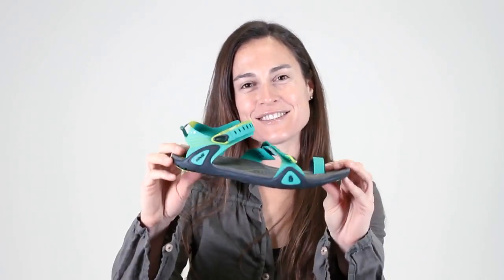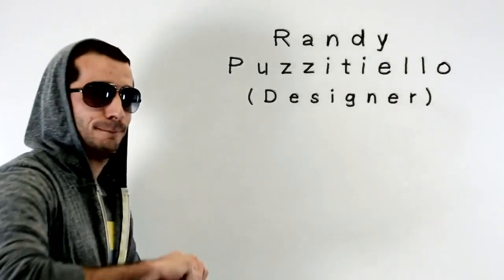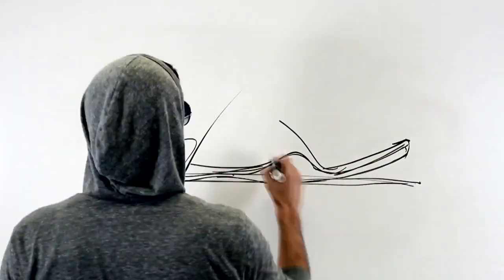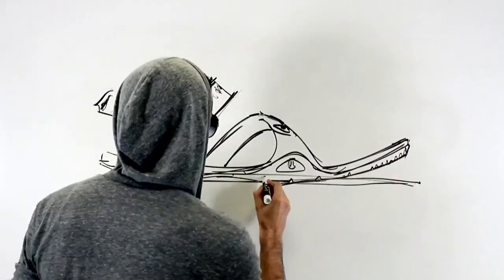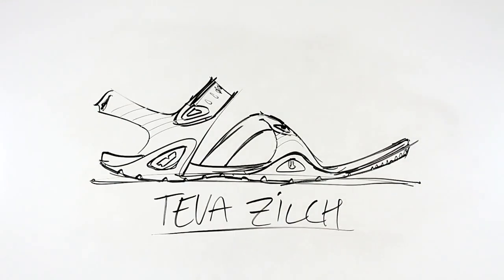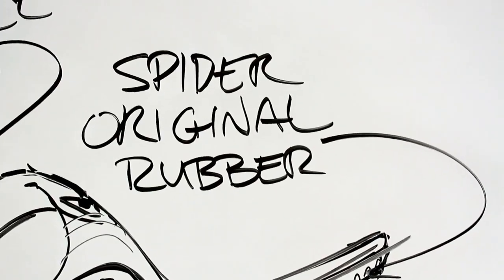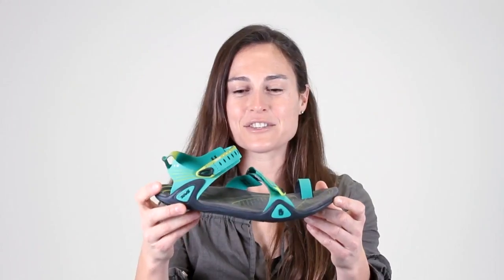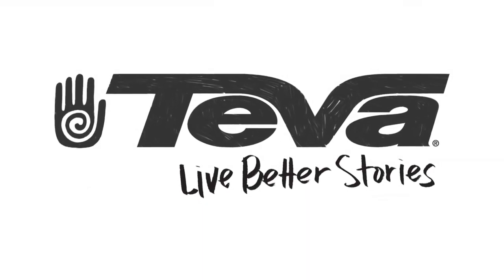Teva Women's Zilch Sandal | SwimOutlet.com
Teva's™ Zilch water sandal has a gripping bottom that is perfect for wet rocks and it can fold up for travel convenience to your next adventure destination.

• Thinnest, most minimalistic sports sandal offered by Teva.
    - Bends and flexes naturally with your foot for a barefoot feel.
    - Makes you feel like you aren't wearing anything while still offering your feet protection and traction.
    - Gives a more grounded feel.
• So flexible, it can be rolled up.
    - Convenient for traveling and easy storage.
• Spider Original Rubber grips in wet environments.
    - Durable.
• Open-toe construction so the water flows out and doesn't pool.
• Multi-sport sandal.
    - Performs in and out of the water.
• Multiple points of adjustment so you can find the perfect fit.
• Upper: synthetic.
• Imported.

you can always expect the following

· Fast Shipping

· Widest Selection